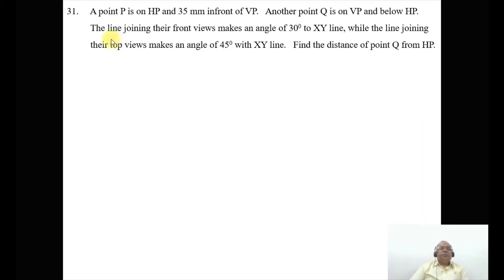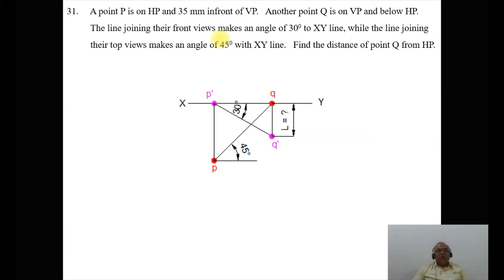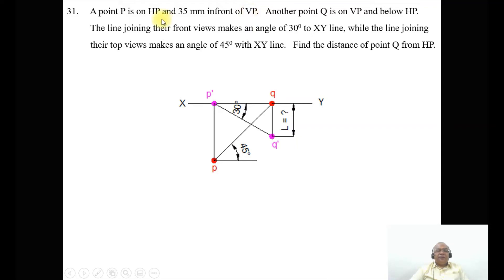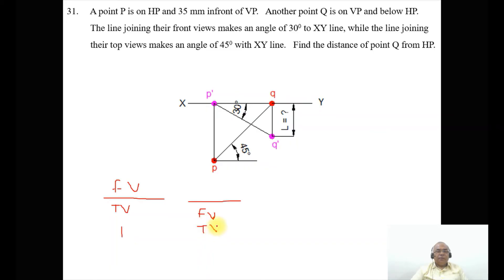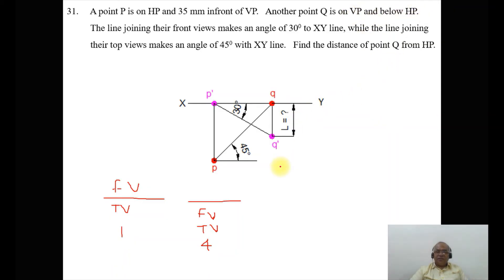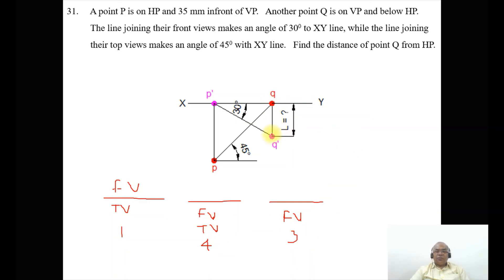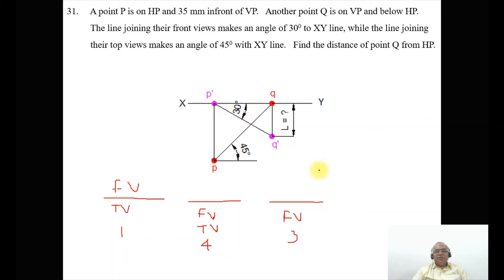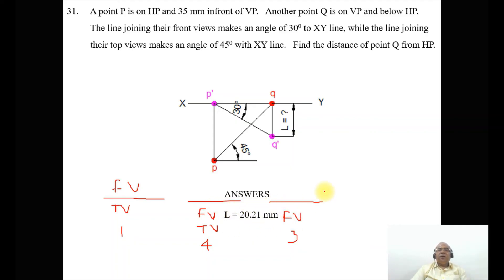12 ANA POP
A point P is on HP and 35 mm infront of VP.   Another point Q is on VP and below HP.   The line joining their front views makes an angle of 300 to XY line, while the line joining their top views makes an angle of 450 with XY line.   Find the distance of the point Q from HP.